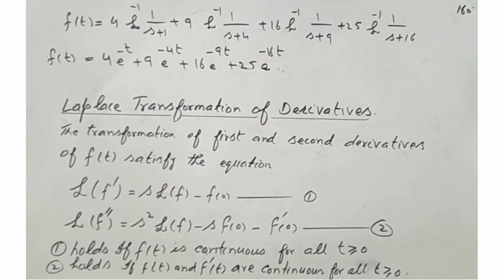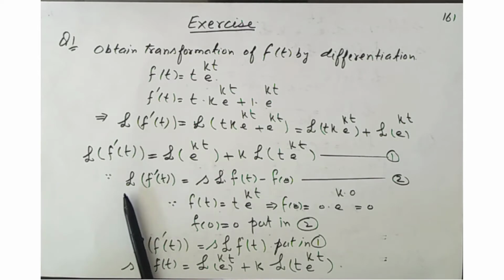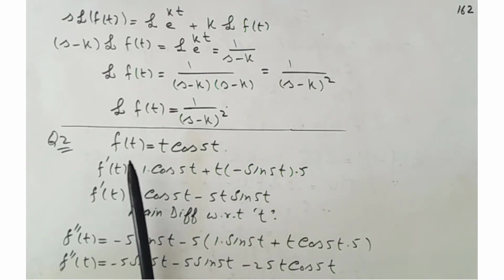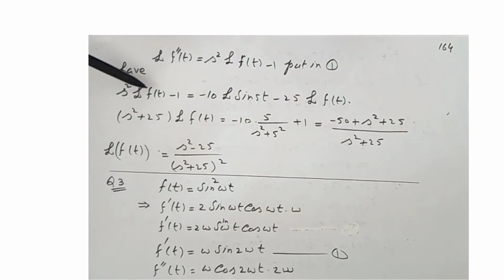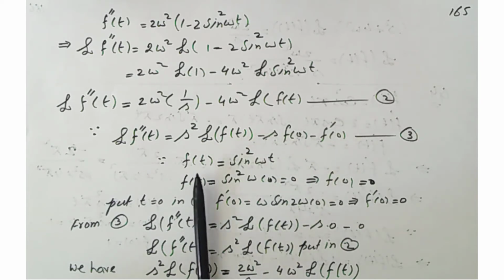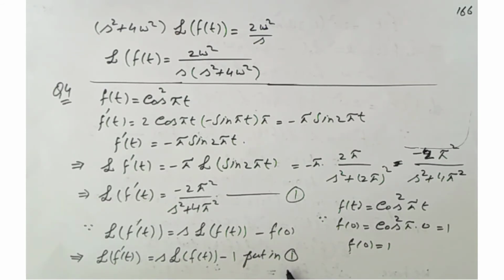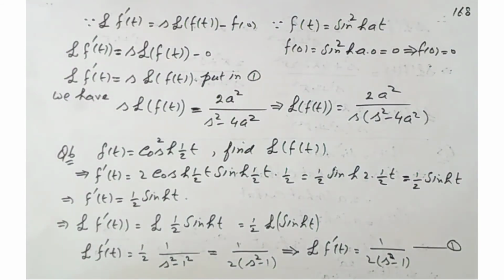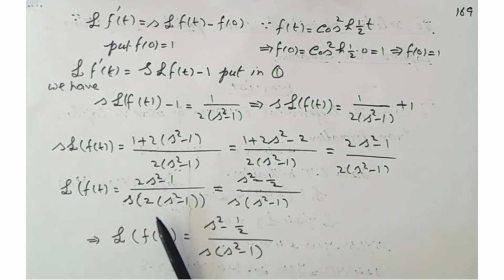Laplace Transformation of Derivatives Definition and Exercise